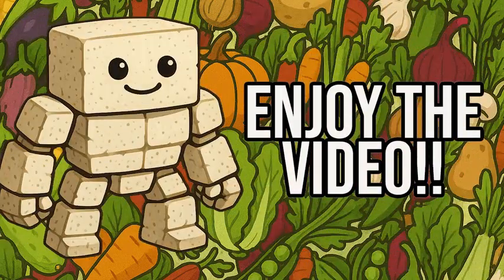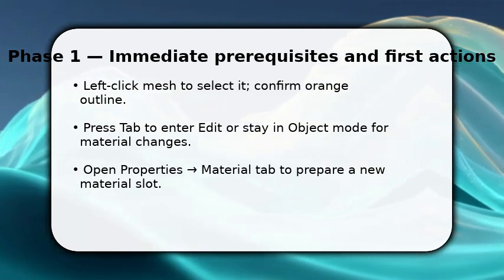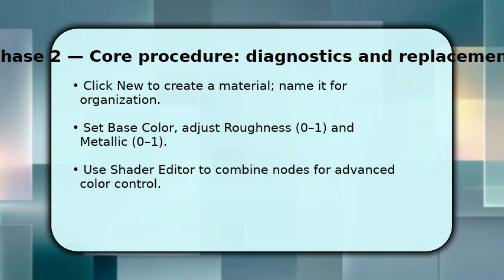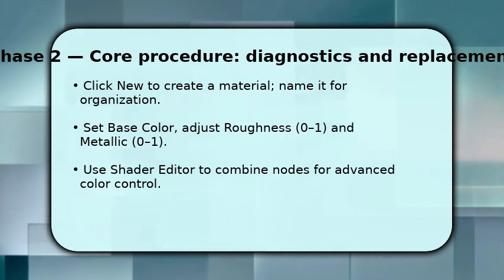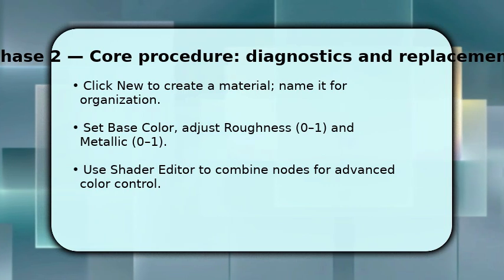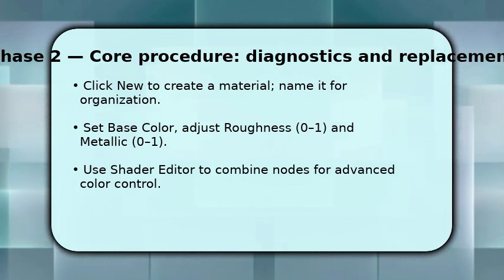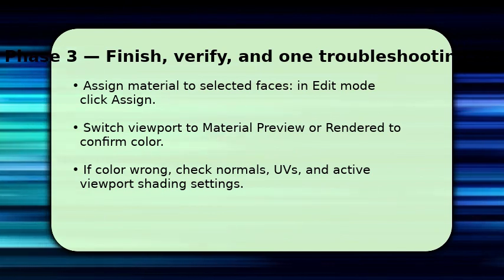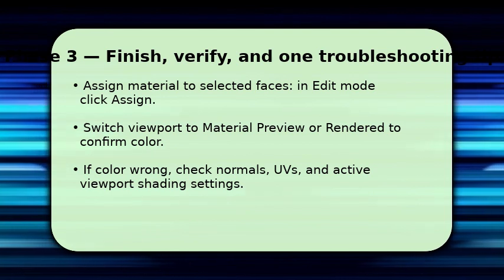How to Change Color of Mesh in Blender - Step by Step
How to Change Color of Mesh in Blender - Step by Step | 🔒 Surfshark VPN Deal — Stay private and secure. $1.99/mo + 3 Months Free ▸

Dive into the world of Blender as we guide you through a detailed step-bythy process to change mesh colors. Perfect for both beginners and experienced users looking to add vibrancy or contrast in their projects, this tutorial covers essential techniques including material setup, node editing, and real-time preview.

Blender, change mesh color, material creation, node editor, real-time previews, 3D modeling tutorials, color theory for Blender users, texture mapping in animation software, creating vibrant models with Blender, contrast adjustment techniques